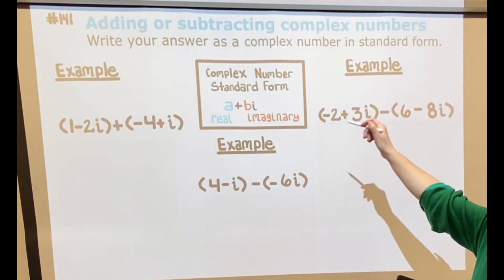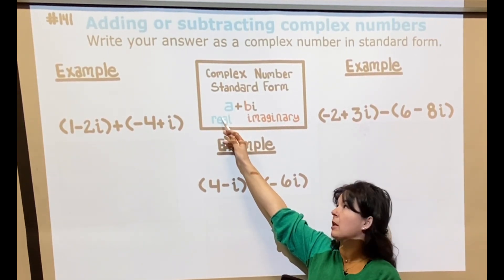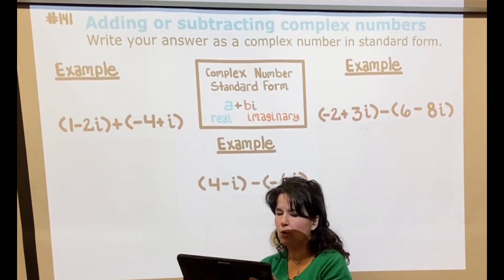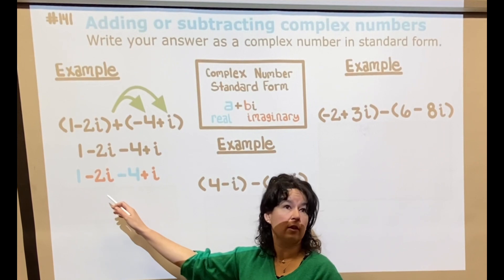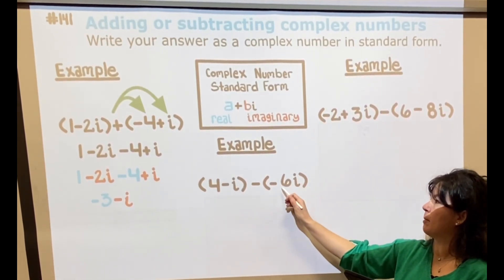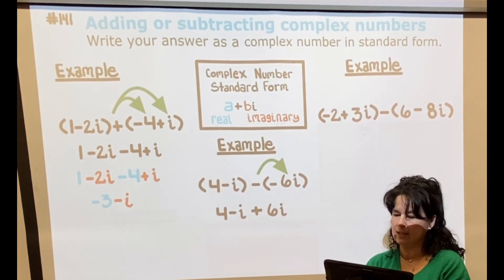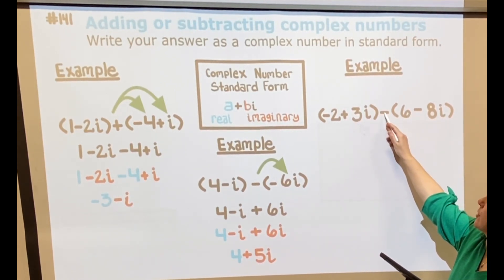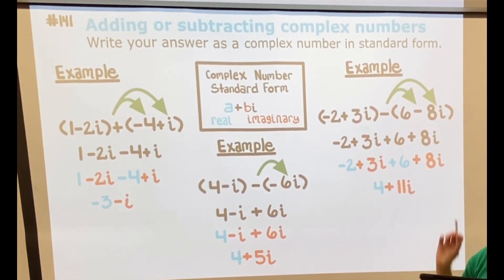Adding or subtracting complex numbers